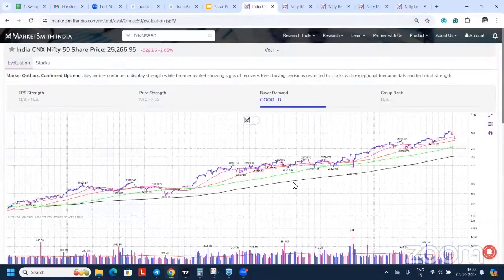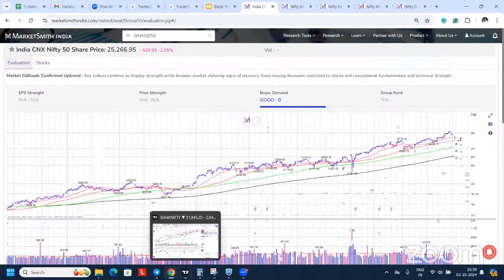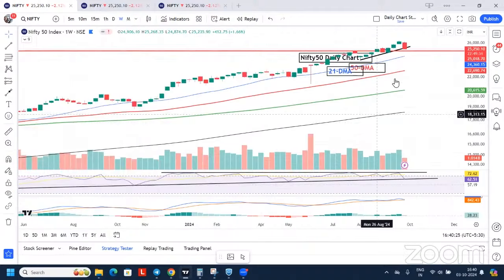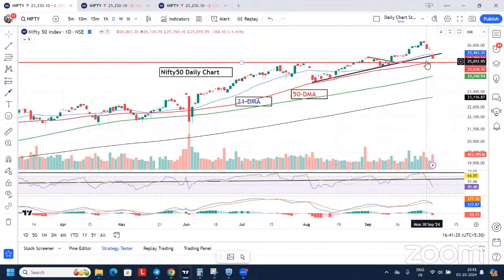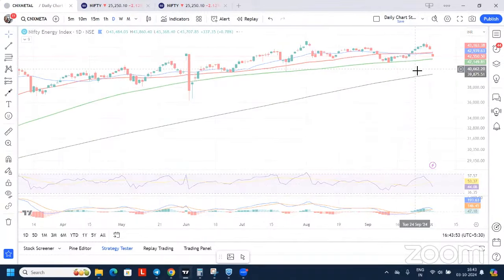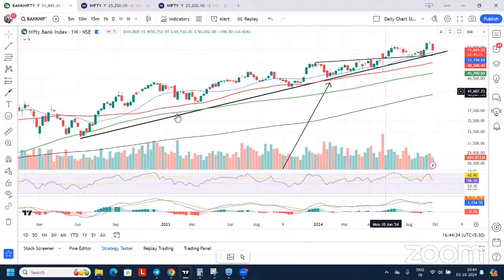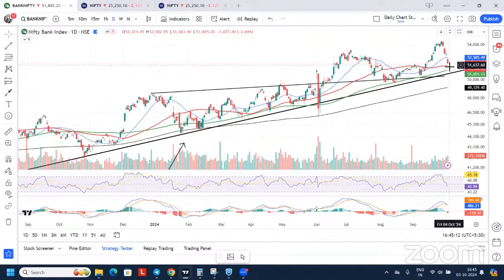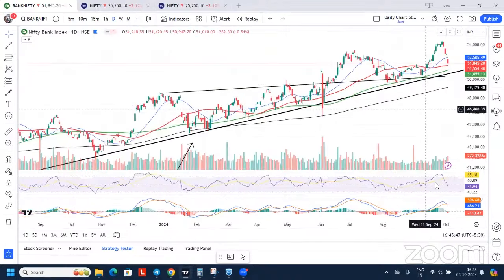Weekly Market Analysis by Team TraderSmith